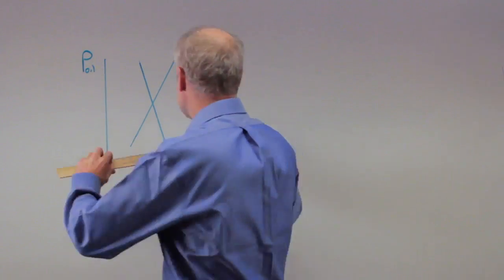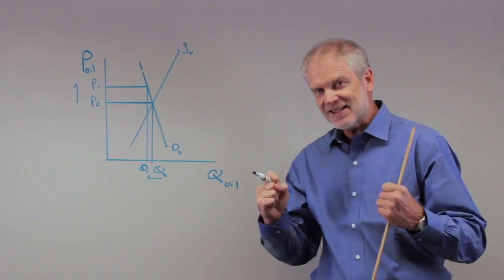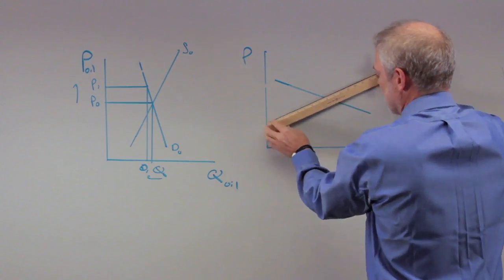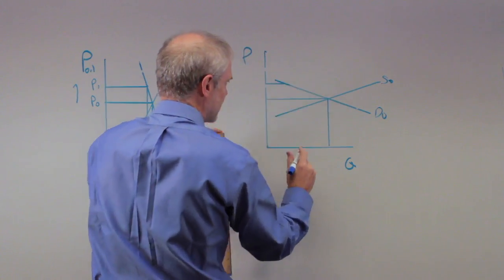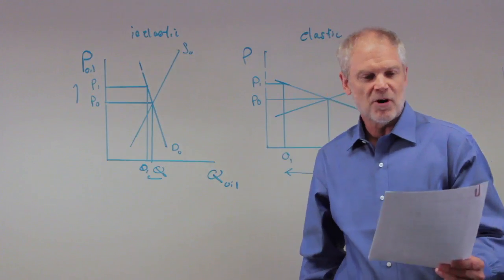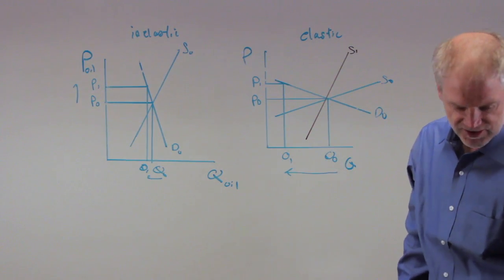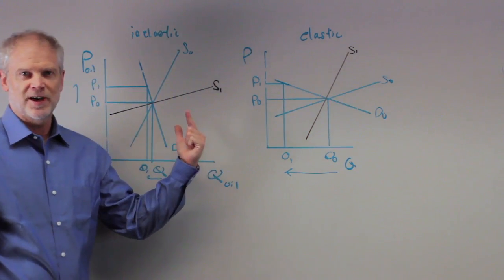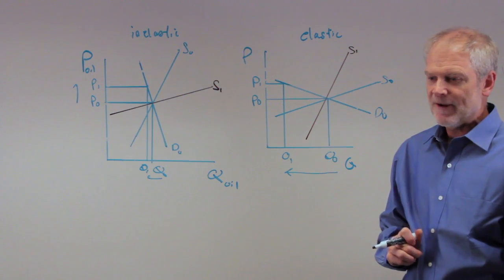Econ1001 Chapter 5, Question 2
Economics Professor Ted Joyce goes through Question Two from Chapter 5.